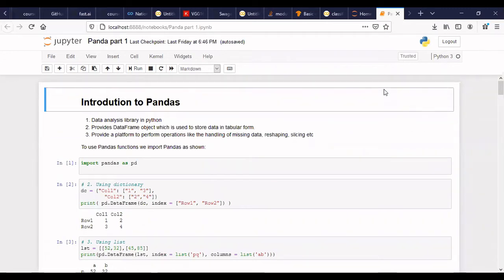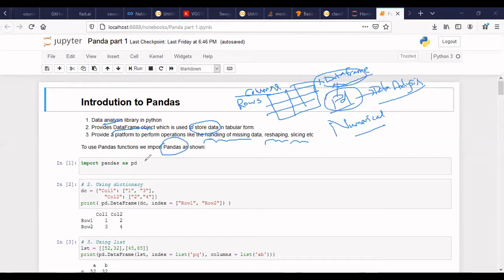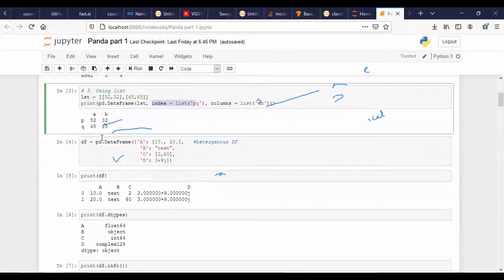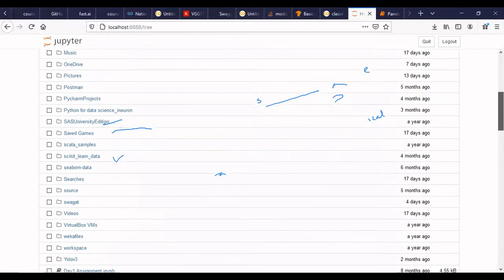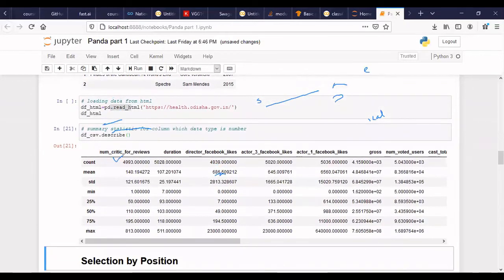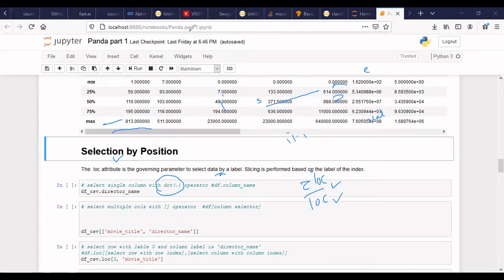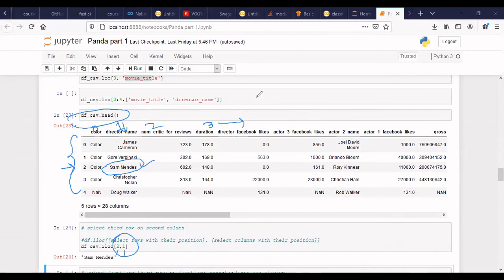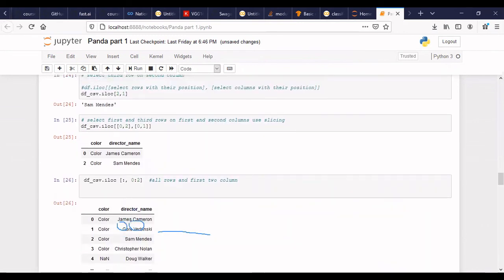Pandas Tutorial 1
PANDAS is a data analysis library which is used to read,analyze and transform the data. This is very important tool in the data science as it is primarily used for initial processing of data to get various information out of it.

1.Introduction to Pandas and how it can used in jupyter notebook
2.Reading and writing data in different file format
3.Various ways to select data from Dataframe